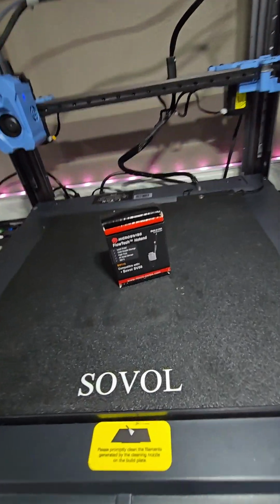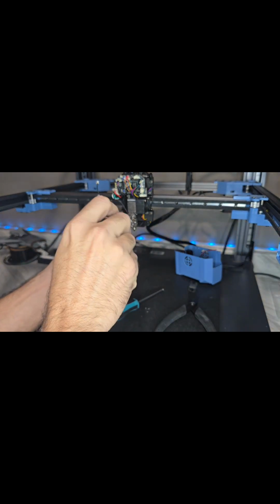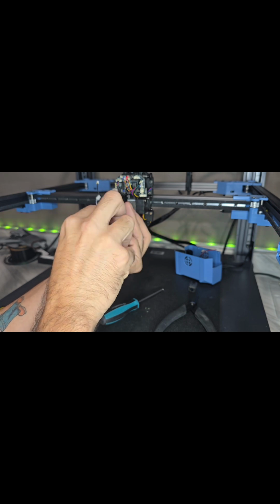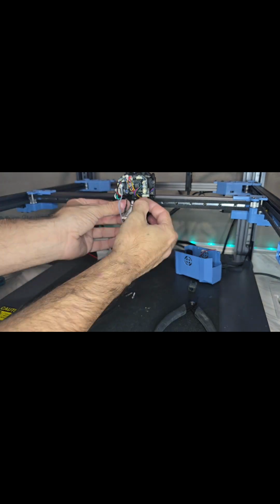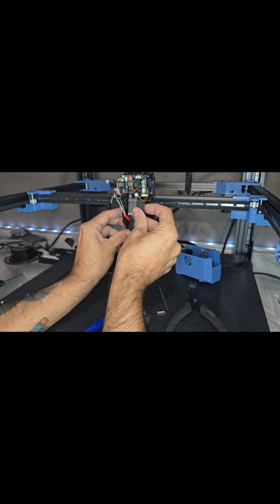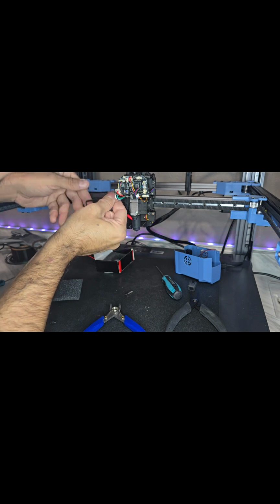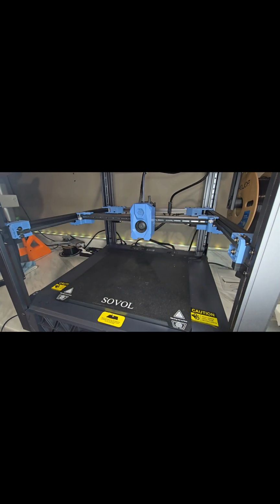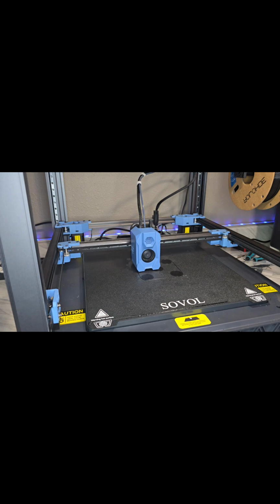Installing the All New Microswiss FlowTech Hotend for the Sovol SV08!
Here is a quick install video of the all new Microswiss FlowTech Hotend For the Sovol SV08! 3dprinting juanmakes 3dprinter diy repair upgrade mod sovol # sv08